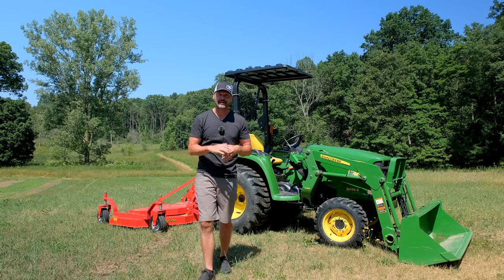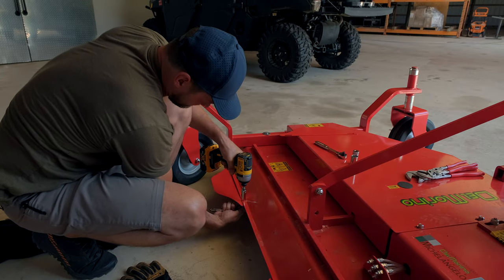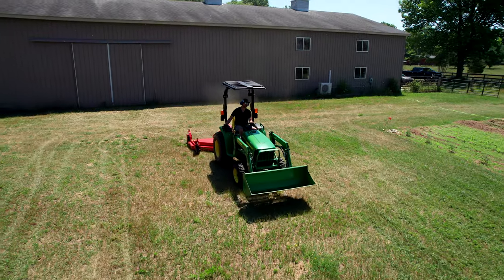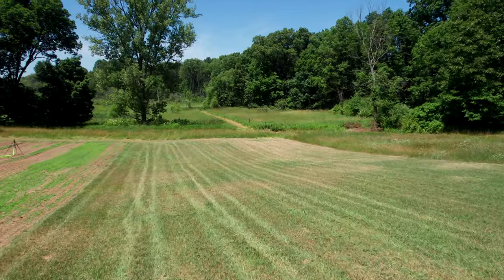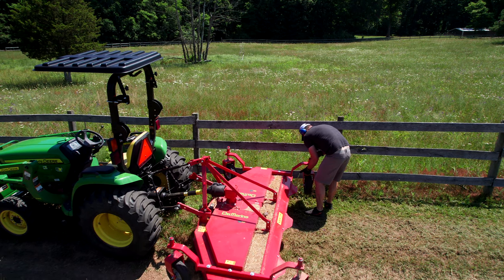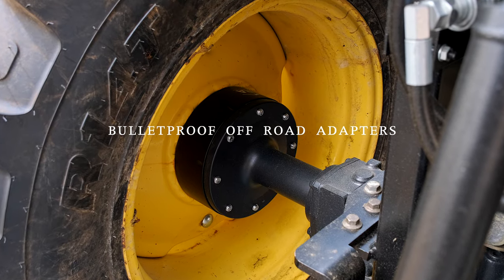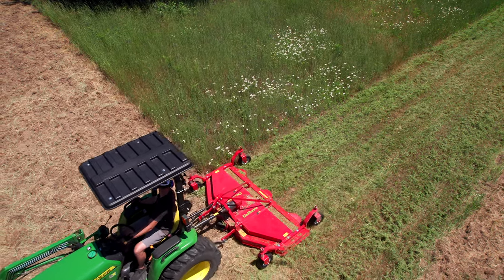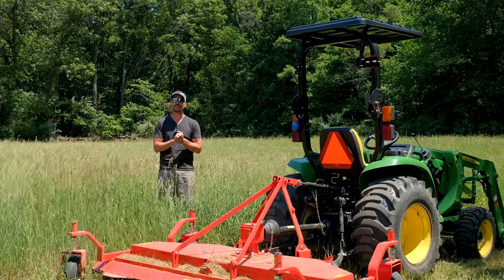96” FINISH MOWER WORKS ON A 25HP TRACTOR? John Deere 3025e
You saw us set up our Del Morino XRM 235 Finish Mower the other day and today we test it out. We have three different scenarios: flat ground, uneven ground, and 3' tall grass. Can this 8' mower handle all of that while being pulled behind a 25HP John Deere 3025e?